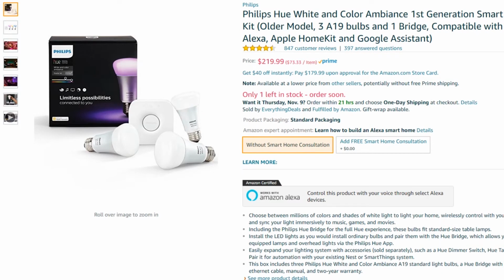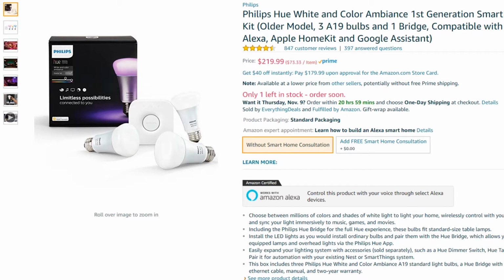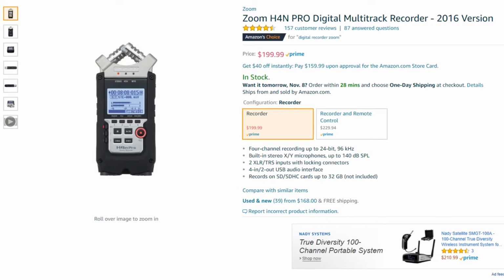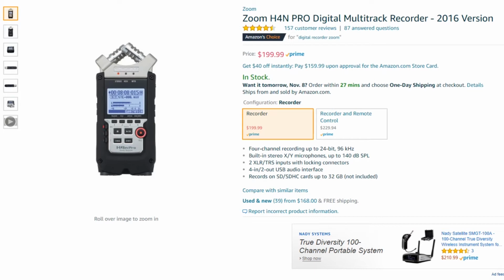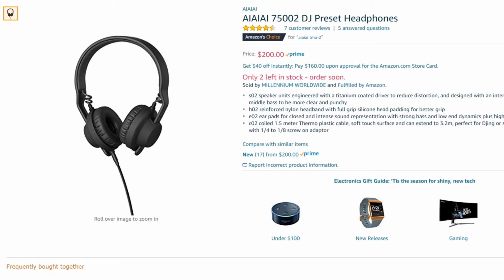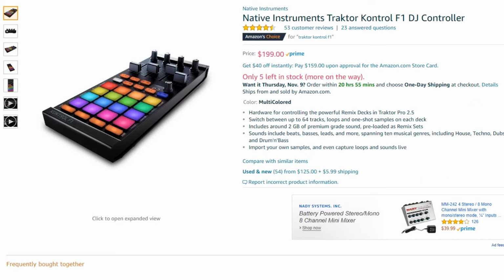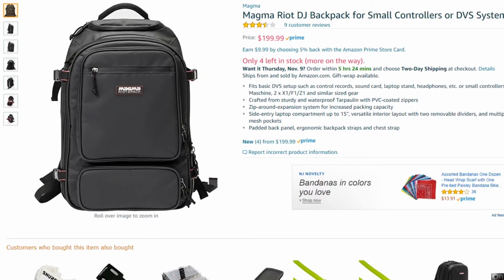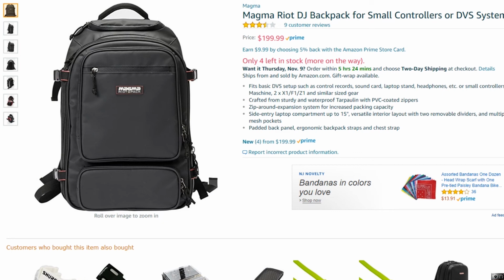DJ Deals - Top Items Under $250 November 2017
- Philips HUE Kit
- Zoom H4N
- AIAIAI TMA-2
- NI Kontrol F1
- Magma Riot DJ Bag